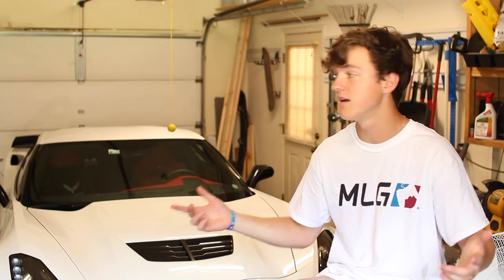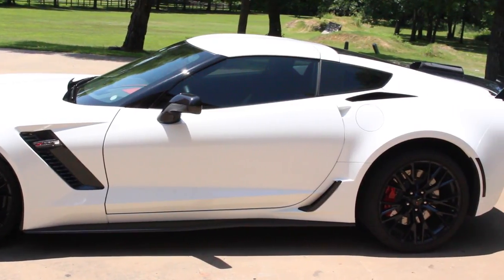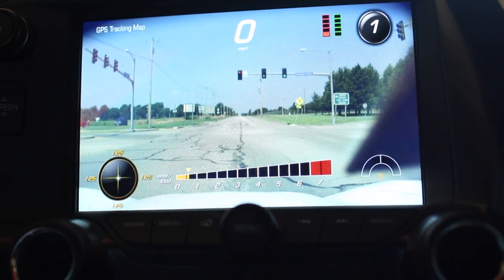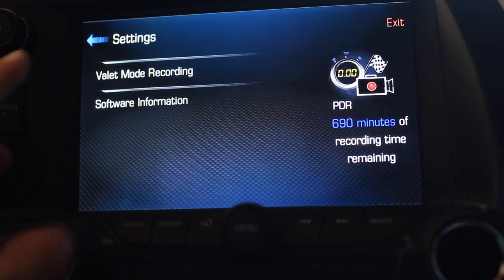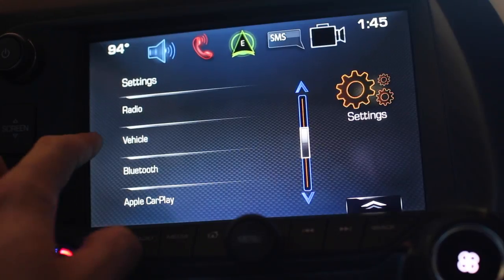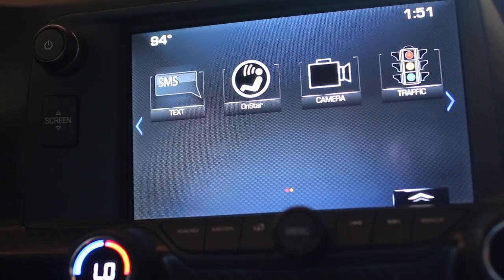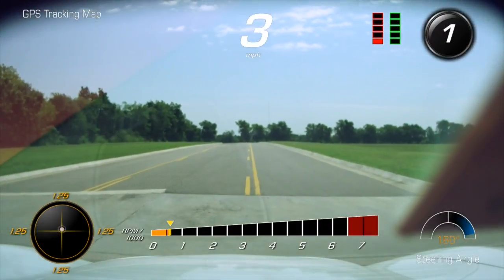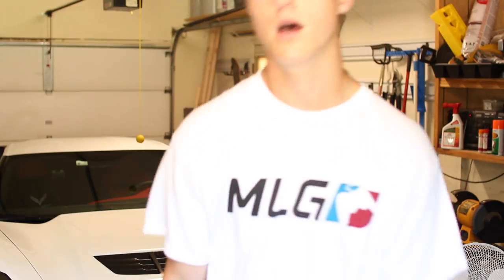Z06 Corvette Tech?! - CarTech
Thanks so much for checking it out!  I know the quality kinda sucked but oh well.